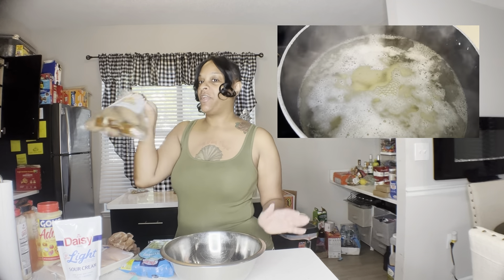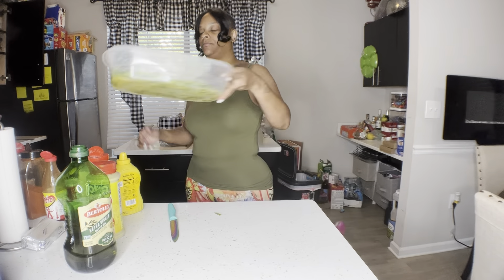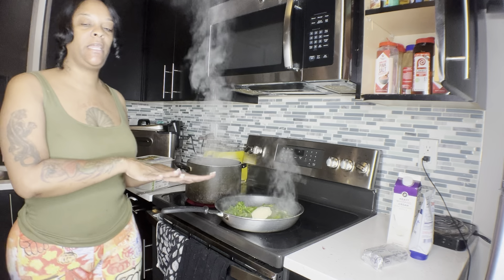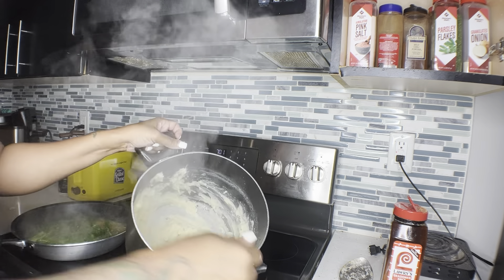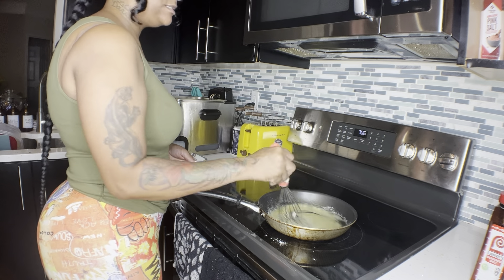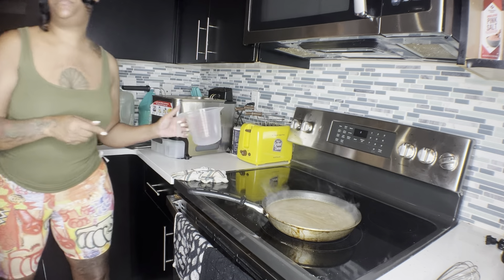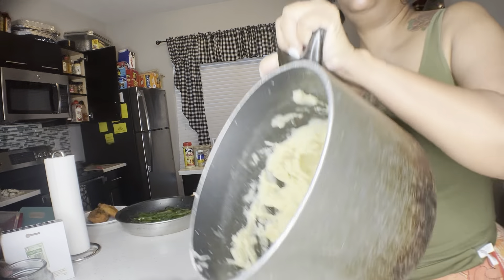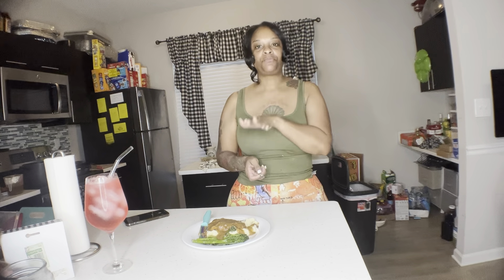How to make Cheetahs Country Fried Chicken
Titok @talessia_